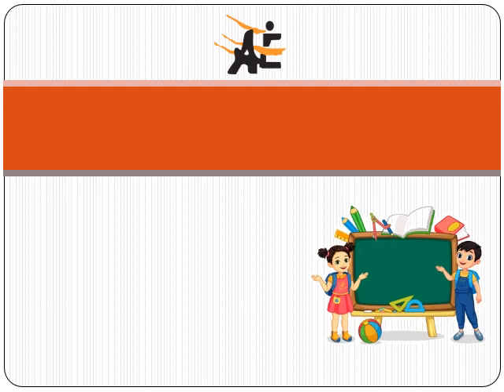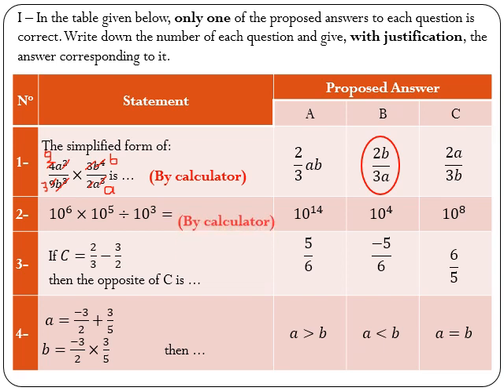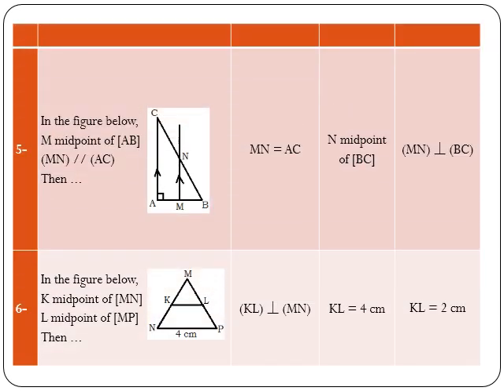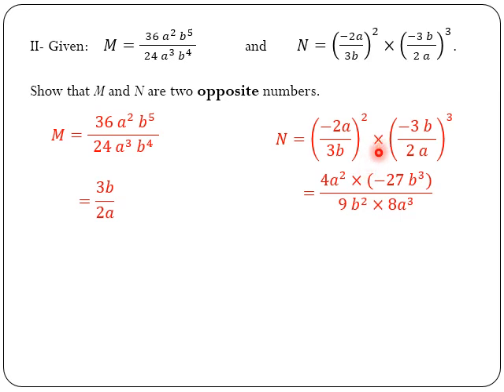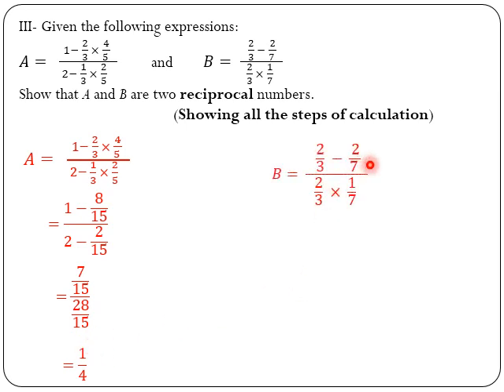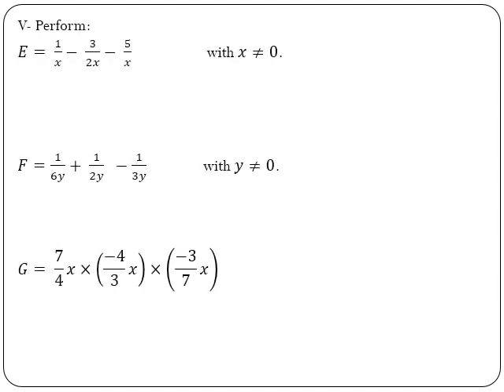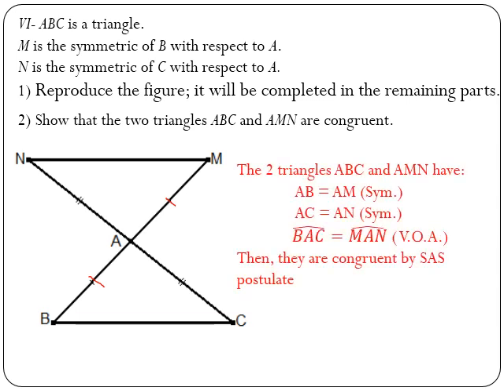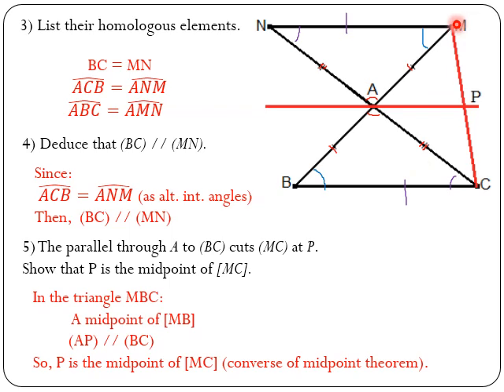G8 correction of first exam